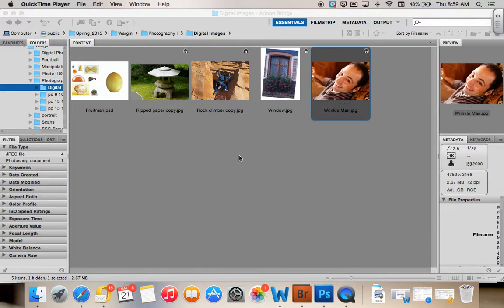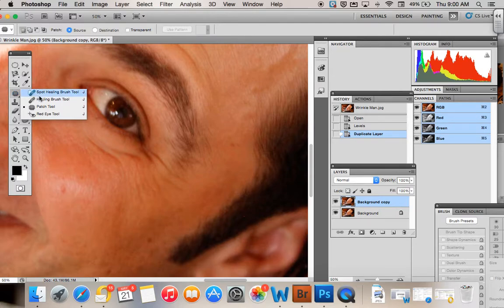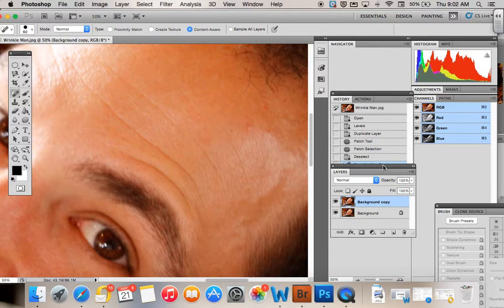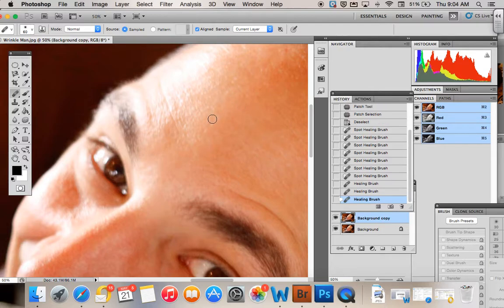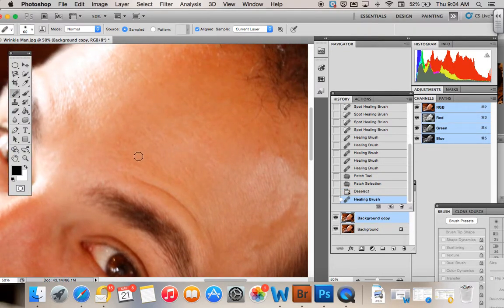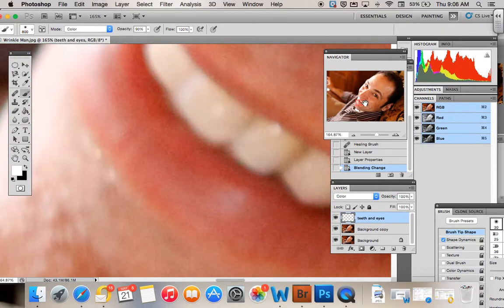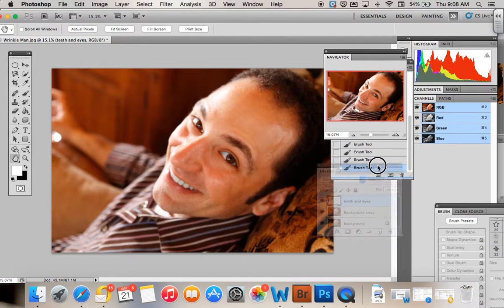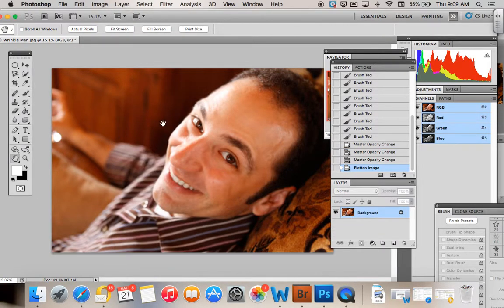Digital Lesson 5 Advanced Skin Editing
Remember that you are perfect, just the way you are! This is just one way to digitally airbrush your self using paint tools in Photoshop! We will use the following: Healing Brush, Patch Tool, Editing Skin and Teeth using Photoshop Paint Tools